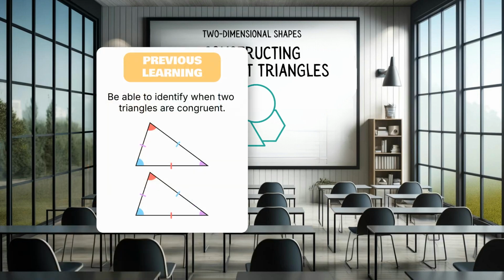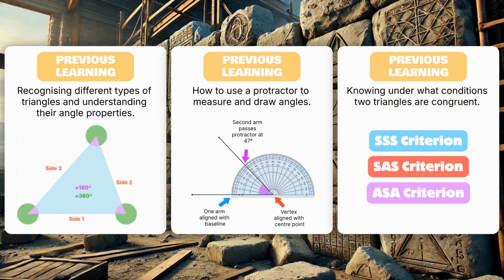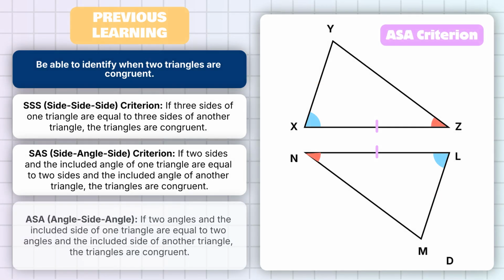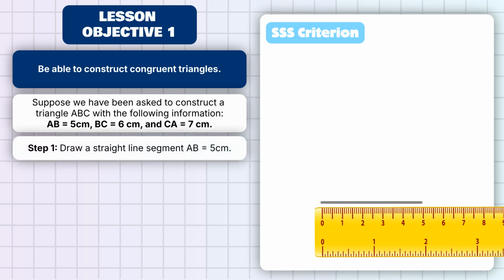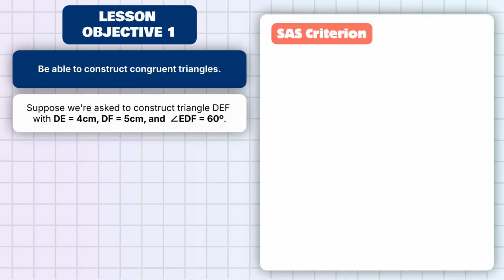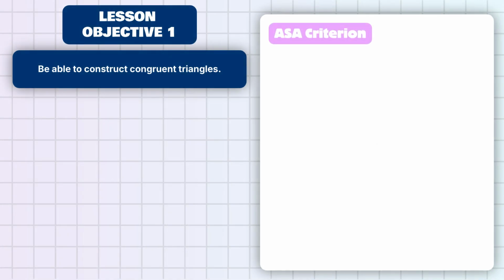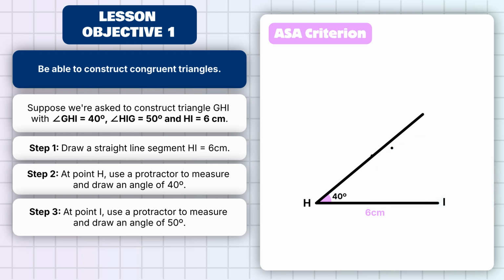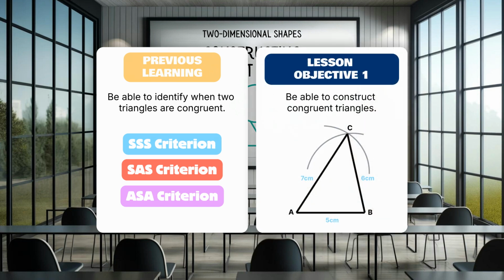Constructing Congruent Triangles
Welcome to our lesson on constructing congruent triangles! In this video, you will learn how to identify and construct congruent triangles using key geometric criteria. We’ll delve into techniques that will enable you to confidently tackle geometry problems by recognising when triangles have corresponding sides and angles that are equal.

📚 In this lesson, you will learn:

- How to apply the criteria for triangle congruence: Side-Side-Side (SSS), Side-Angle-Side (SAS), and Angle-Side-Angle (ASA).
- How to construct congruent triangles step-by-step using a compass and protractor.
- How to form triangles when given three sides, two sides and an included angle, or two angles and an included side.

✨ Key concepts covered:

- Understanding Congruent Triangles: Learn what it means for triangles to be congruent and the conditions that prove it.

- Constructing with SSS: Discover the steps to construct a triangle when given the lengths of all three sides.

- Constructing with SAS: Gain skills in creating a triangle using two sides and the included angle.

- Constructing with ASA: Master the technique of forming a triangle with two angles and the included side.

- Practical Geometry: Explore examples where these construction techniques are applied practically.

By the end of this lesson, you will be equipped with the knowledge to accurately construct congruent triangles and solve related geometric problems.

🤔 Common Questions Answered:

- How do you construct a congruent triangle?
- What are the criteria for triangle congruence?
- How do you use the side-side-side (SSS) criterion in triangle construction?
- What is the side-angle-side (SAS) criterion and how is it applied?
- How do you construct a triangle using the angle-side-angle (ASA) criterion?
- How can you verify that two triangles are congruent?
- What tools are needed for constructing congruent triangles?
- How do you measure angles accurately when constructing triangles?
- Why is understanding congruent triangles important in geometry?